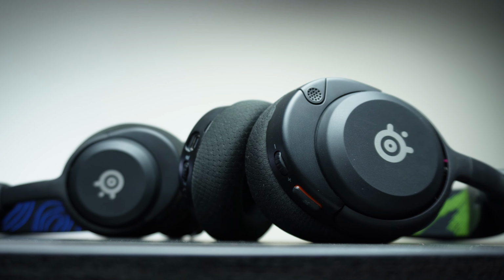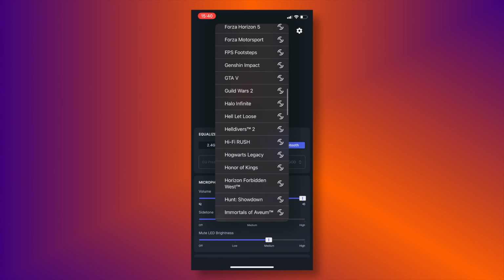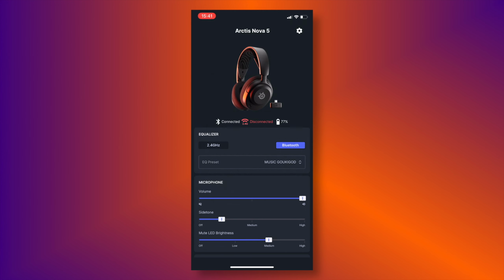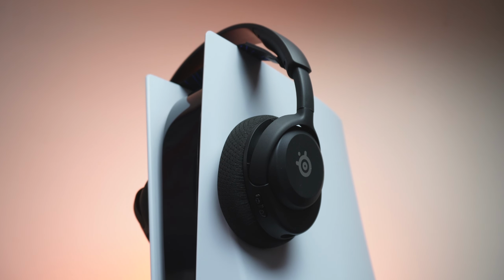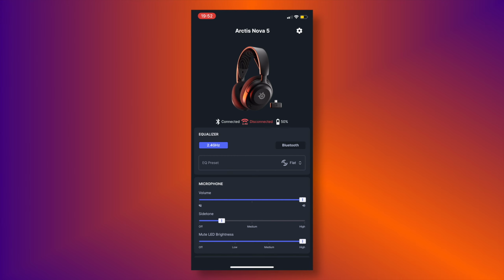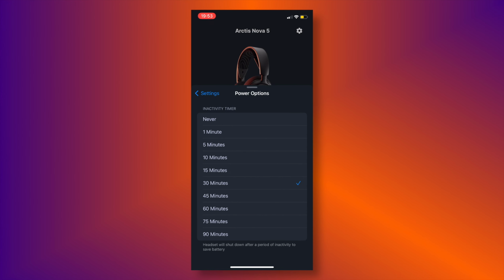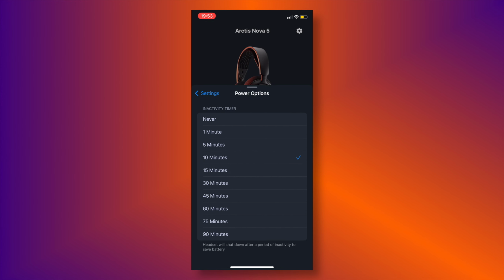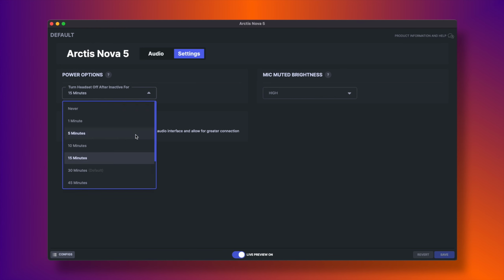SteelSeries Arctis Nova 5 Review | Affordable luxury?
Steelseries have created a new category, Affordable luxury and the Arctis Nova 5 is the first headset to be classified in this category. This is a weird headset for sure. It has a tone of extra functionality over the Arctis Nova 4 and only costs AUD$50 more. It has a few odd disadvantages too but overall I think this is a great headset at a good price.

The product was supplied for review. All opinions are my own.

00:00 Intro
00:43 Nova 5 vs Nova 5P vs Nova 5X
01:39 Features
02:53 Design and comfort
04:22 Sound
05:28 The app
06:56 Microphone test
07:20 Recommendation